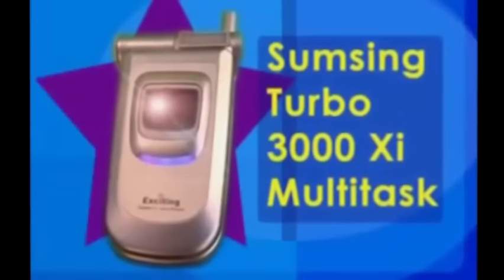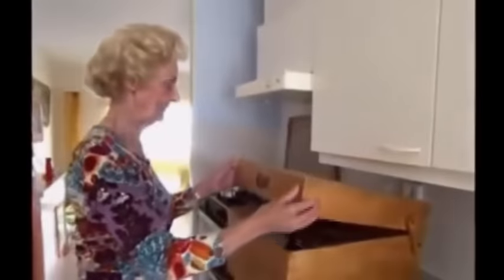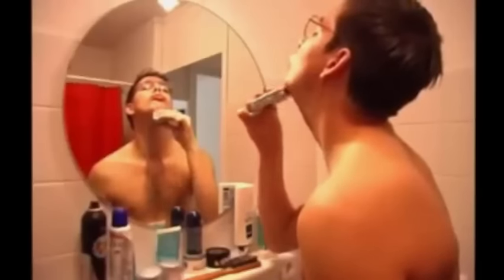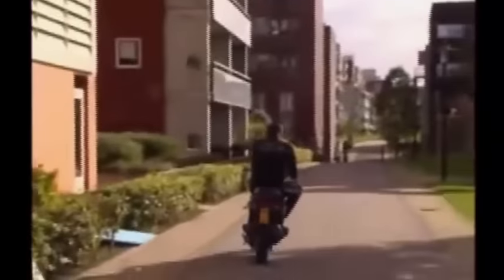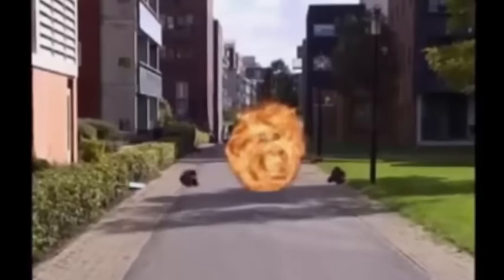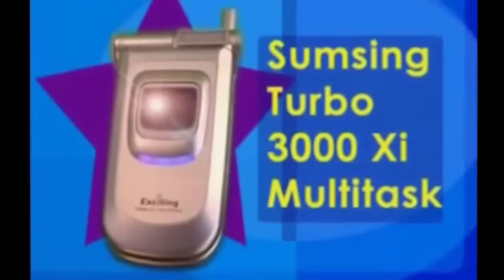JustHappen - Amazing cellular phone better iphone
JustHappen
Thanks